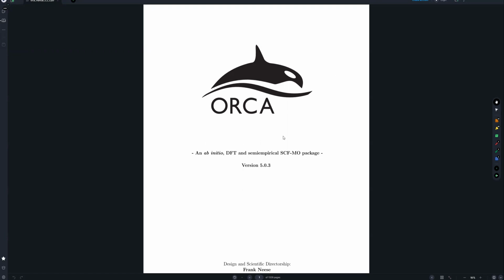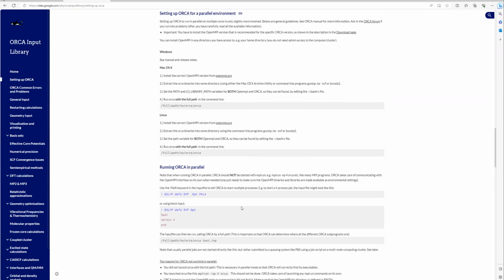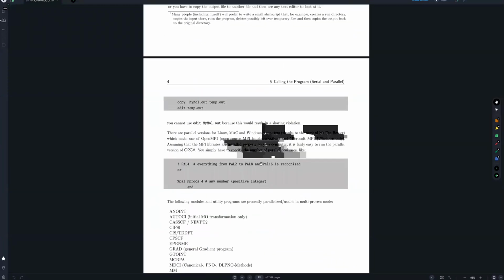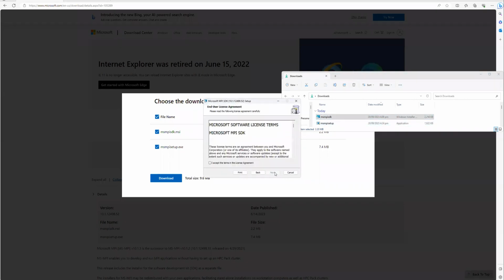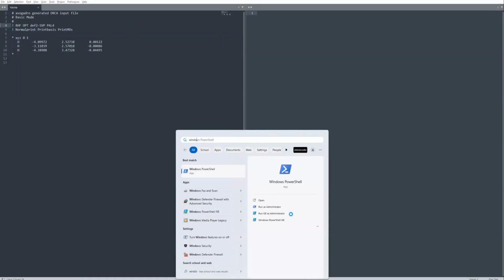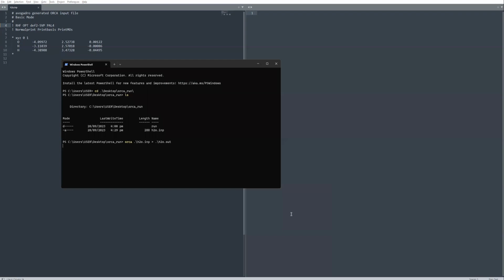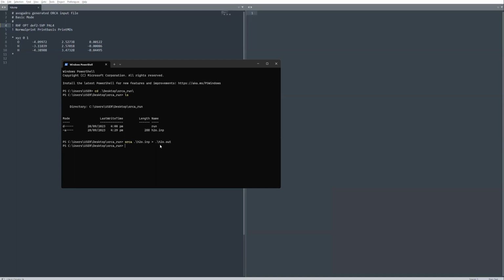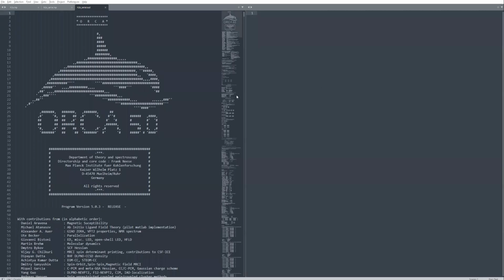ORCA Parallel Setup on Windows 11 Pro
In this tutorial the process of setting up ORCA in a parallel environment explained on Windows 11. An example input is also provided and successfully run.